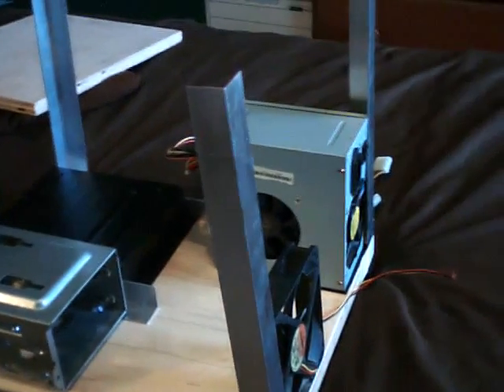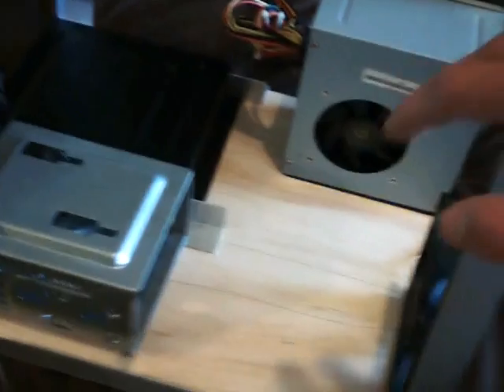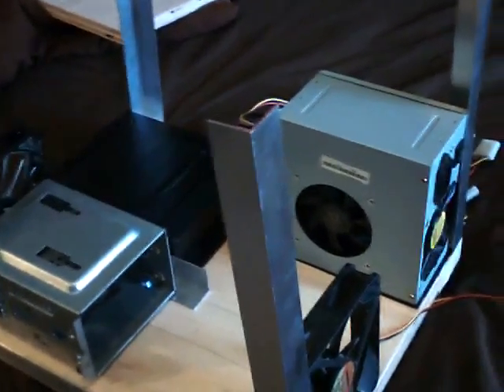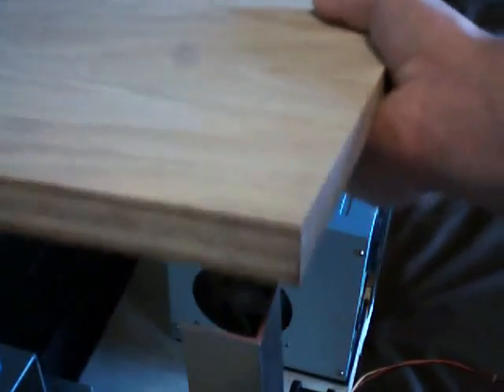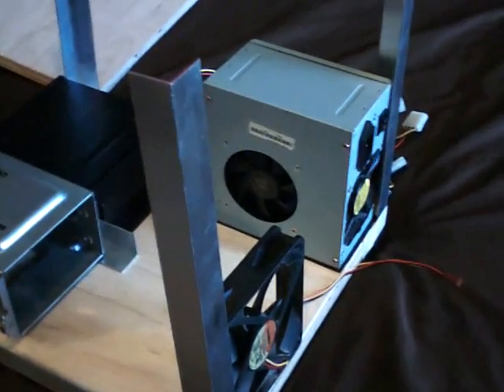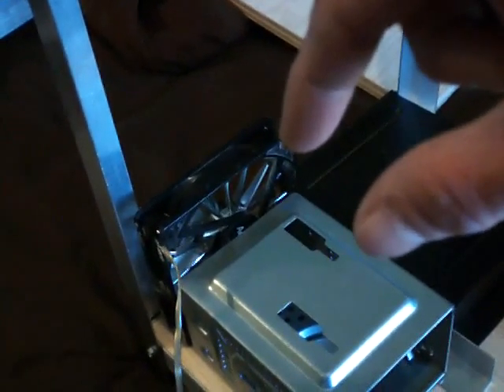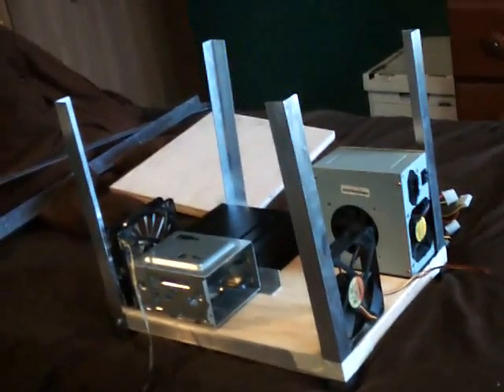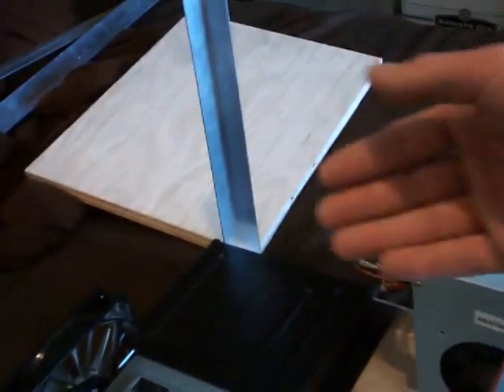Custom Tech Station Project Part 3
Continuance of part 2 sorry had to cut it off for youtube.